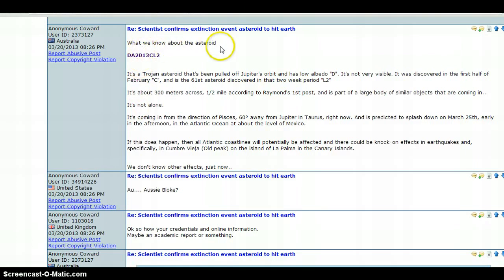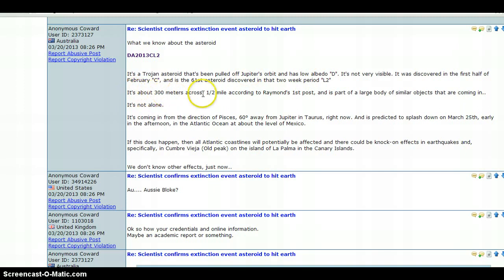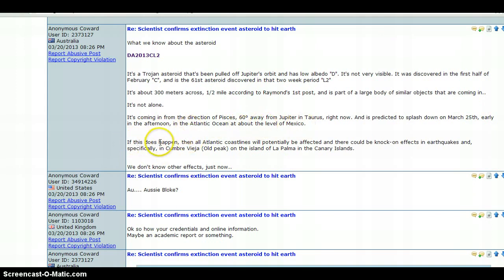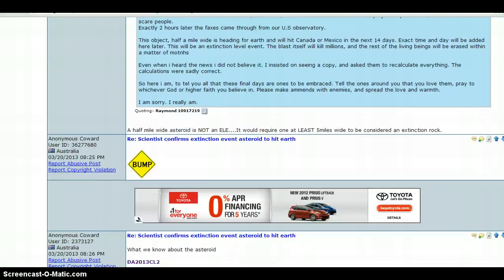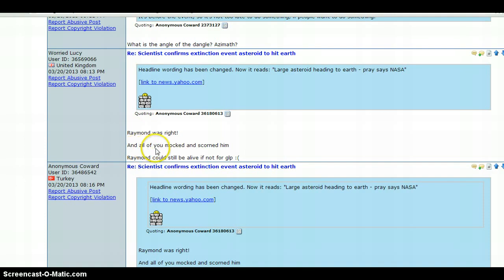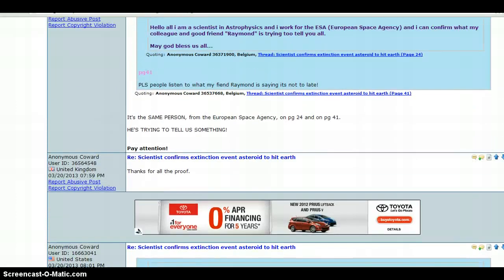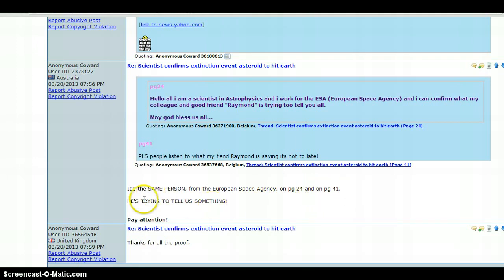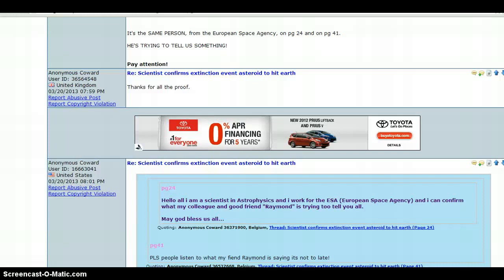"URGENT" Asteroid DA2013CL2 E.L.E UPDATE!!!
More Info on the asteroid&#39;s coming in on monday. This is an update on the Asteroids name, where it&#39;s located and people&#39;s reaction to it.